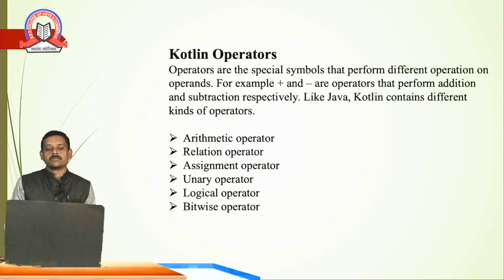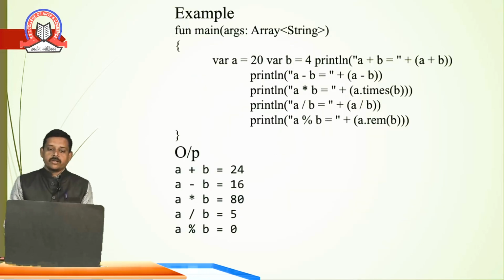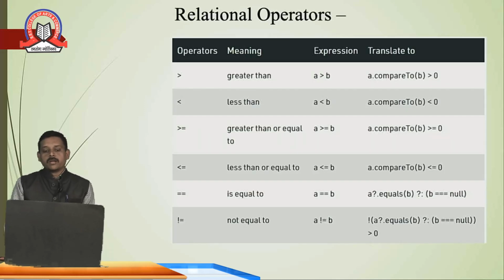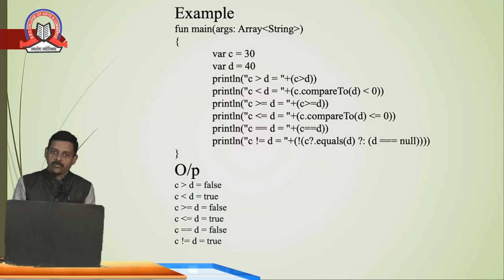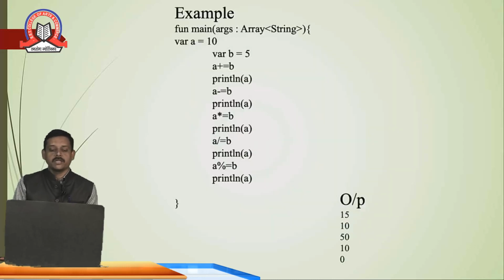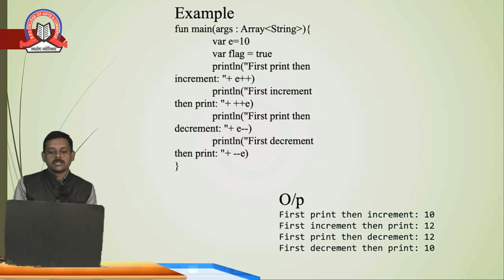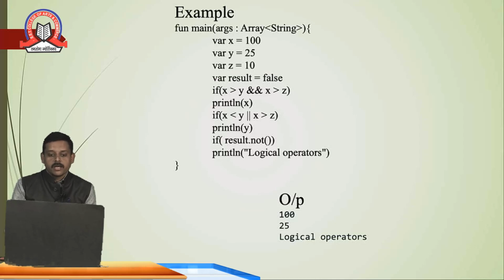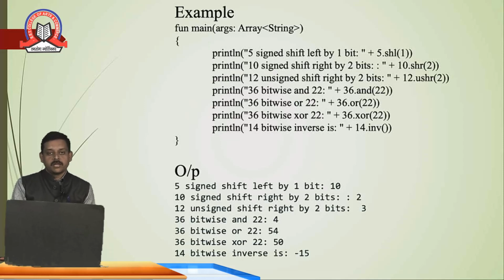Kotlin Operator| Android Application Development| SYCS - Sem 4| SST College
Topic  Kotlin Operator

Subject  Android Application Development

Class  SYCS

Teacher  Yogesh Patil